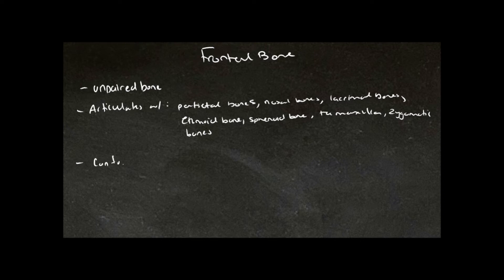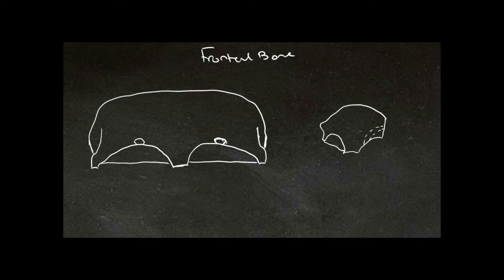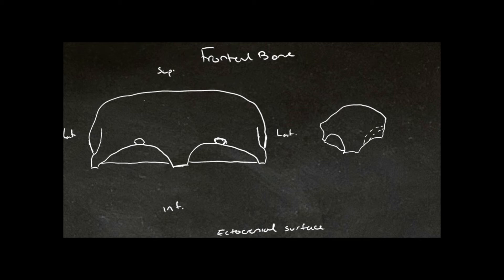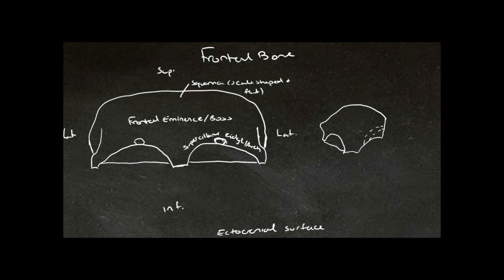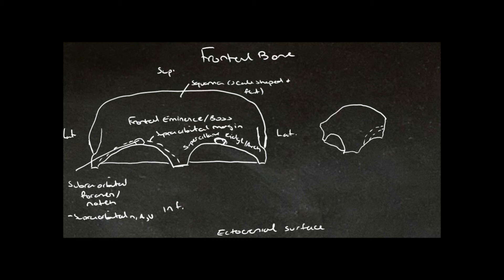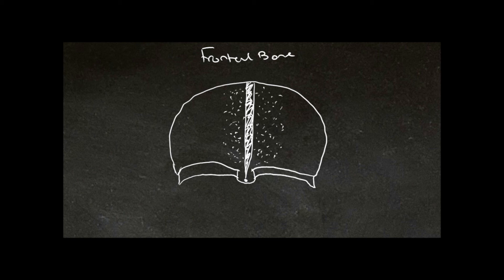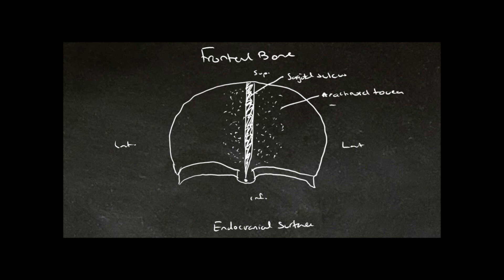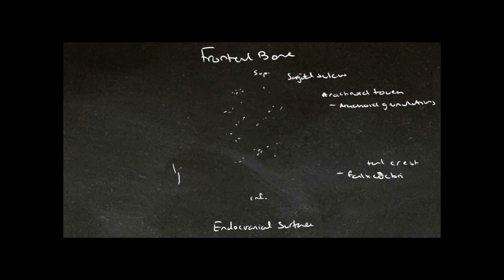Tutes Online - The Frontal Bone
A brief discussion of the frontal bone.